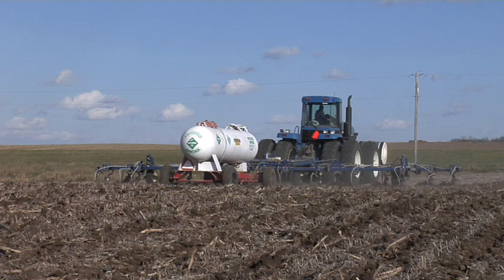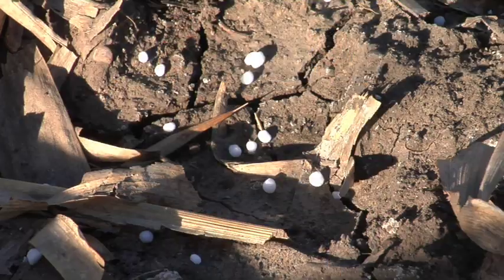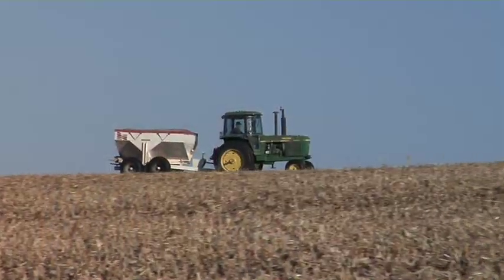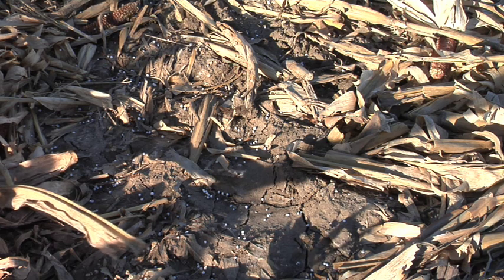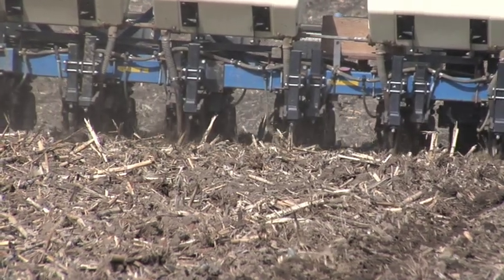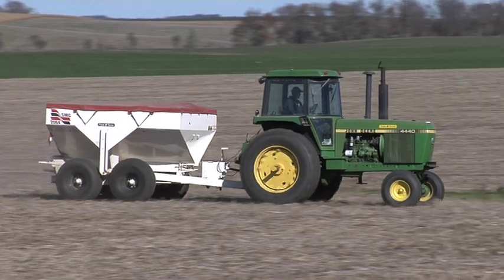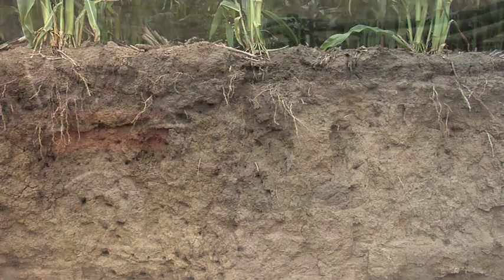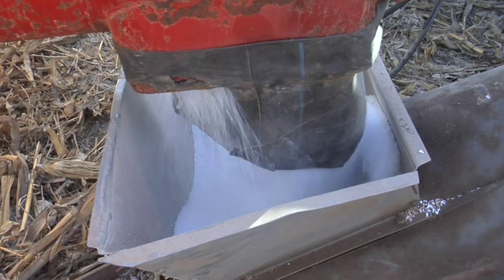Farm Basics - Fall Fertilizing (From Ag PhD #557 12/7/08)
Brian & Darren explain the benefits of fall fertilizing.